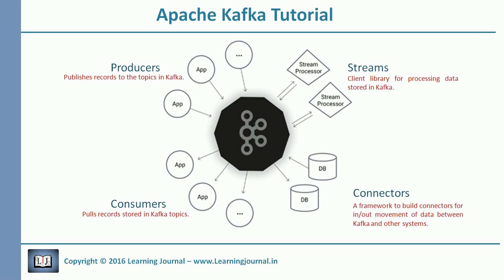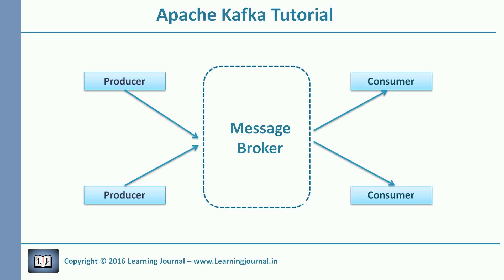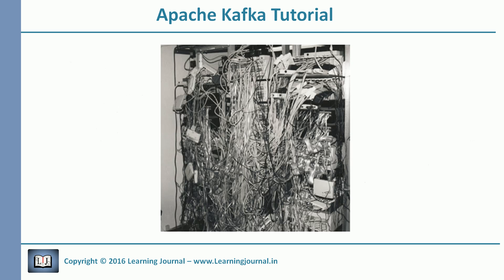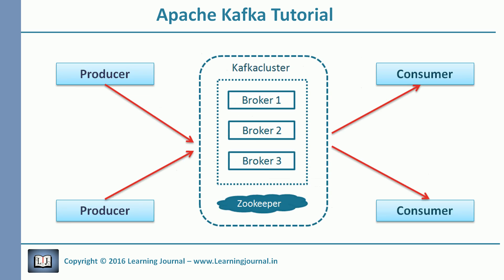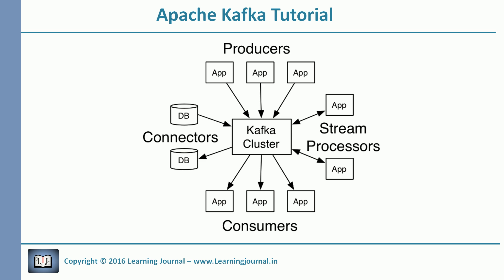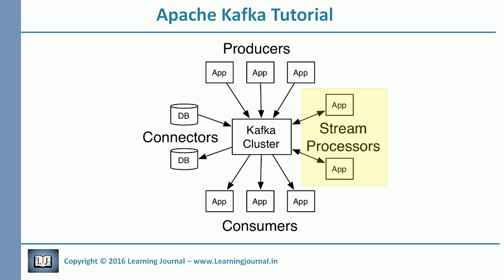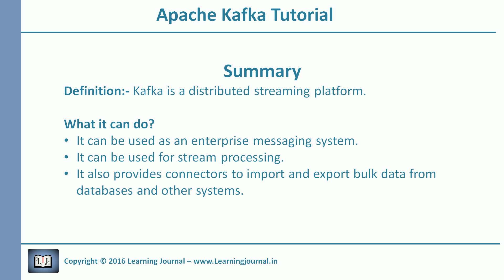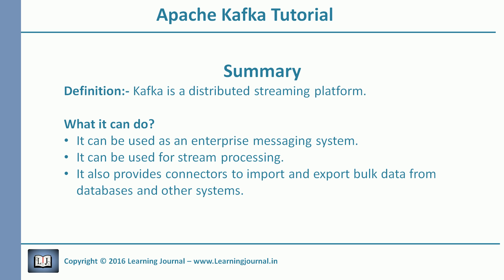Kafka Tutorial - Introduction